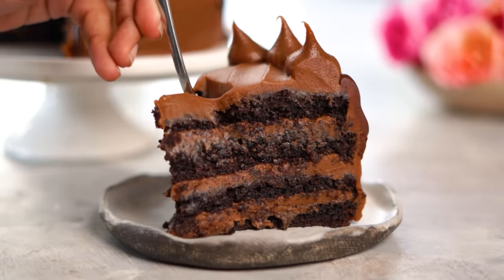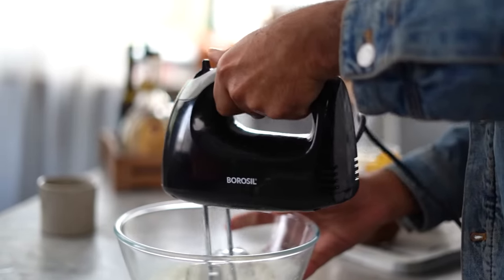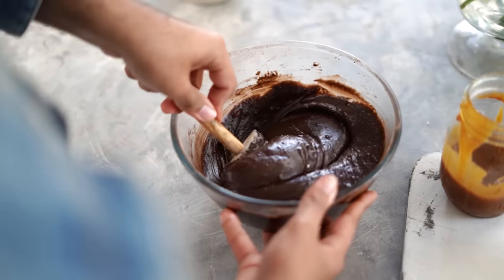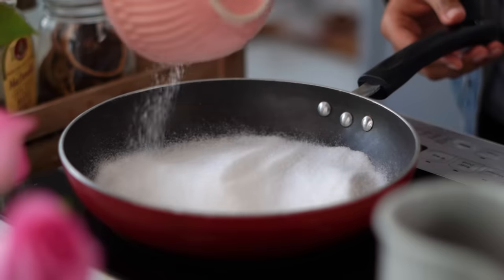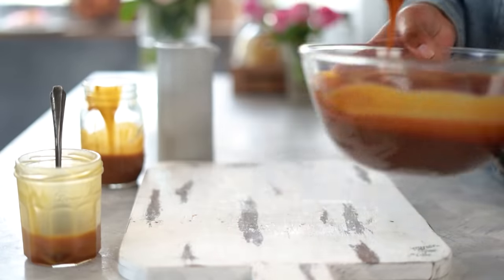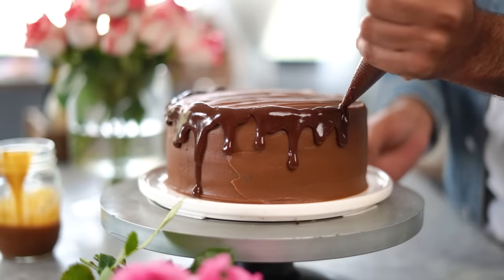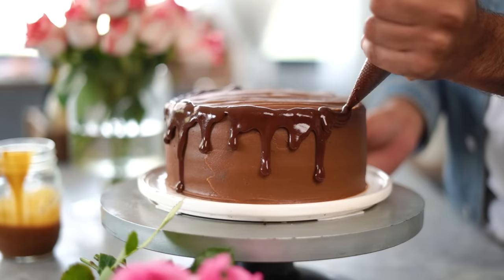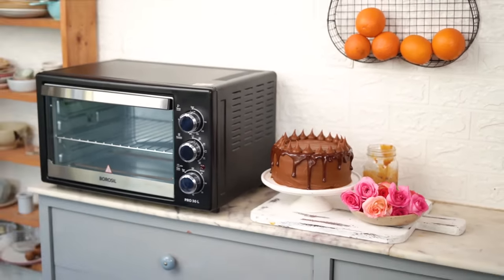Death By Chocolate Cake + Oven Giveaway | Eggless Chocolate Cake | No Condensed Milk, No Curd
AD | If you’ve been here with me for a while, you know that I absolutely love playing around with chocolate. And what better way to celebrate Valentine's Day than by making a Death By Chocolate Cake. It’s a super soft and delicious eggless chocolate cake with an intense salted caramel ganache frosting.

In the comments, tell me what will you make with your new Borosil oven!

This contest is running on both YouTube and Instagram. You can participate on one or both platforms. Participate on both platforms to increase your chances of winning. A common winner will be announced on my YouTube community tab as well as on my Instagram stories on 20th February. All the best!

Ingredients :
For Eggless chocolate cake
1 cup milk
1+ ½ teaspoons vinegar
1+ ½ cup caster sugar
¾ cup vegetable oil
1+½ cup all-purpose flour
¾ cup cocoa powder
1 teaspoon baking powder
½ teaspoon baking soda

For Salted Caramel Chocolate Ganache
1 cup caster sugar
½ cup butter
1+ 1/2 cup fresh cream
1 cup milk chocolate

For Coffee Syrup
1 tsp coffee powder
½ cup sugar
¾ cup water

For Chocolate Drips
1/4 cup dark chocolate
1/4 cup fresh cream

Buy my cookbooks here:
1. Bake with Shivesh
2. Desserts for Every Mood

death by chocolate cake, intense chocolate cake with chocolate ganache, frosted chocolate cake, chocolate cake ideas, valentine’s day dessert ideas, easy valentine’s desserts, valentine’s day 2022, shivesh chocolate cake recipe, salted caramel chocolate ganache recipe, how to make chocolate drips on cake, giveaway India, loaded chocolate cake recipe